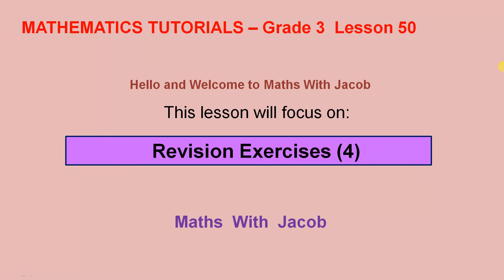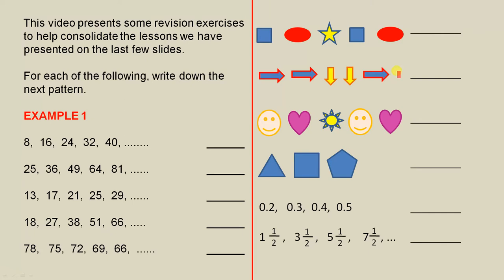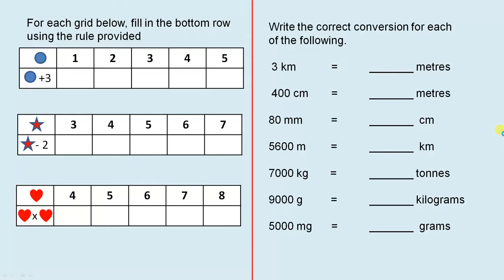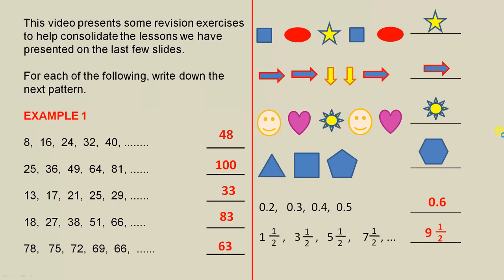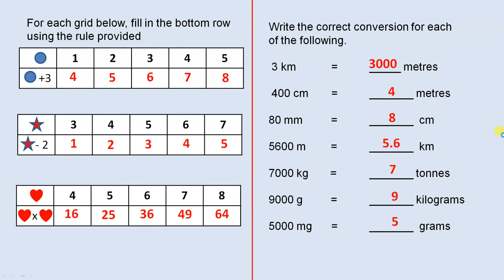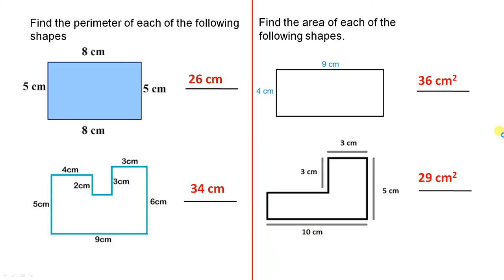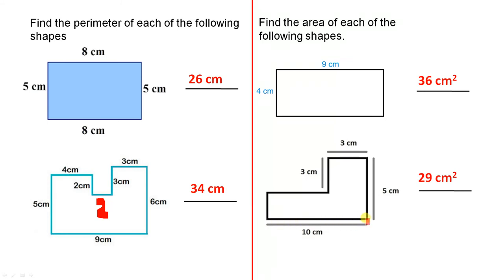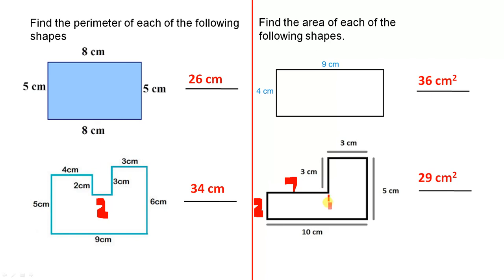Revision Exercises (4)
This video presents some revision exercises to help consolidate the learning we did in the last few videos.